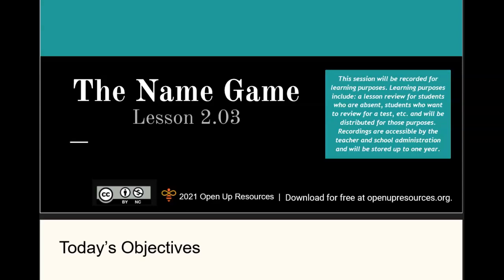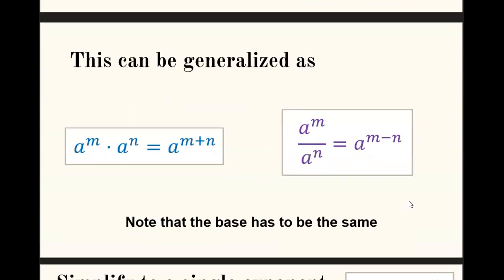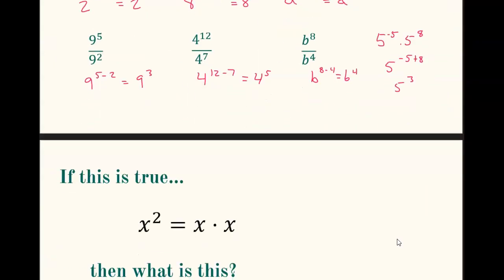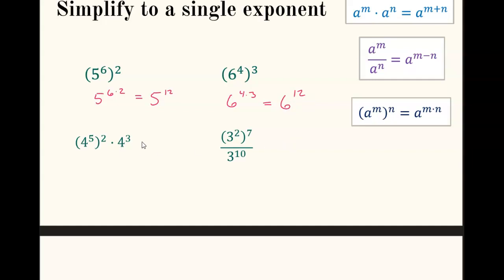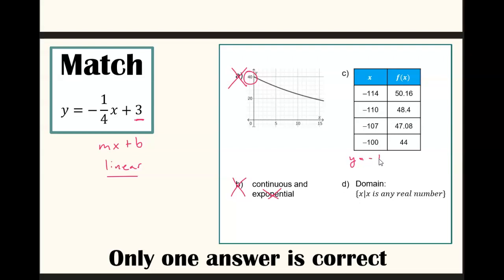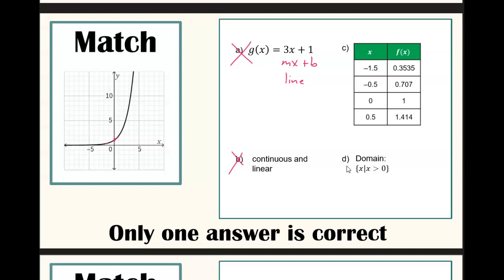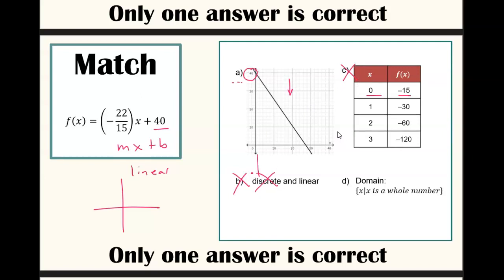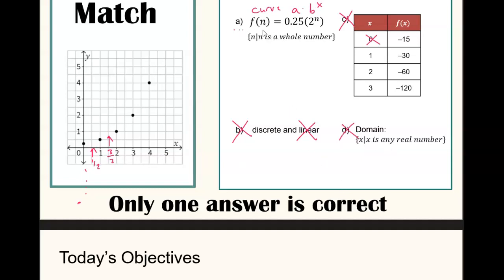2.03 The Name Game